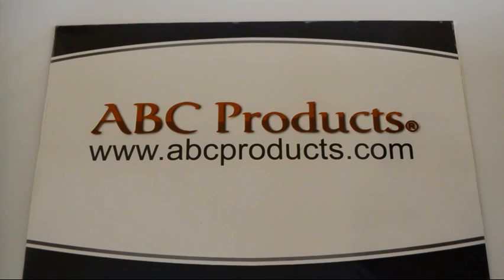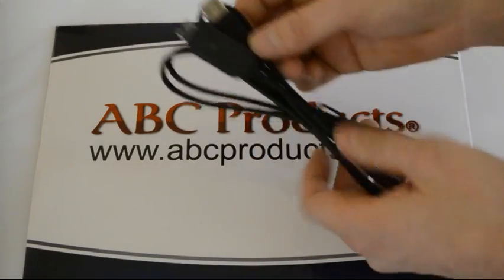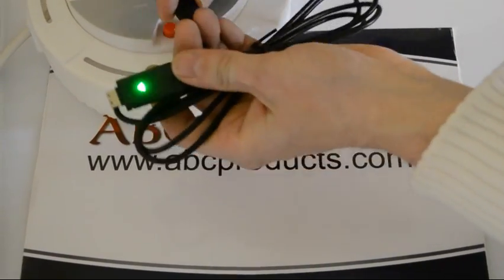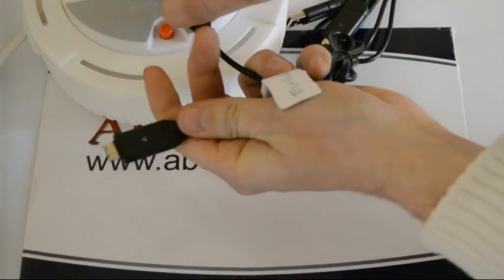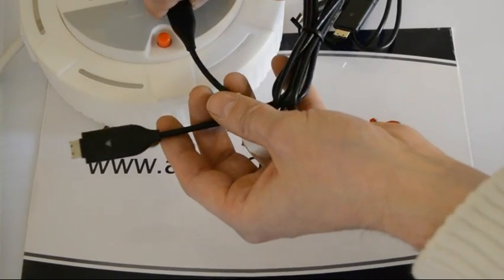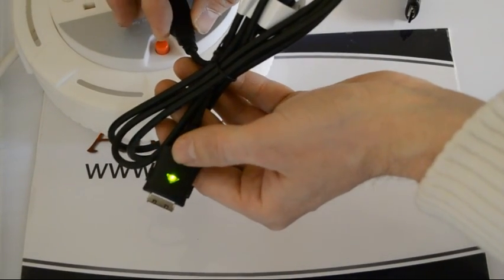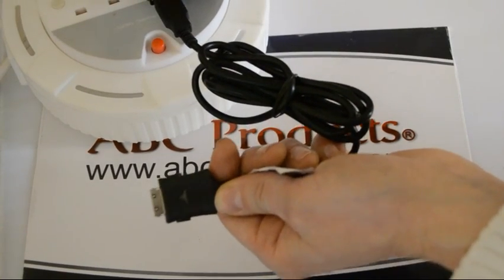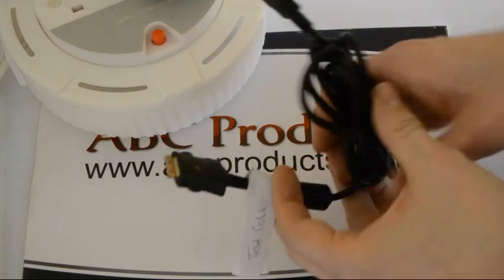ABC Products - how to tell if your USB cable is faulty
In this video we show you how to tell if your cable is faulty. Some cable have an LED on the front which shows different colours when working and when faulty.